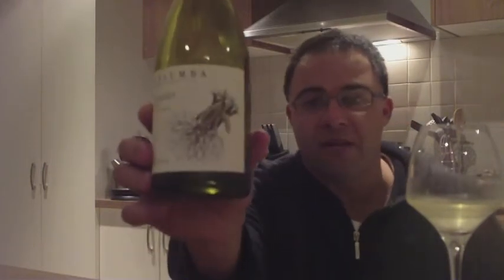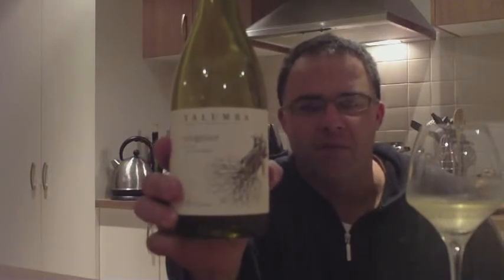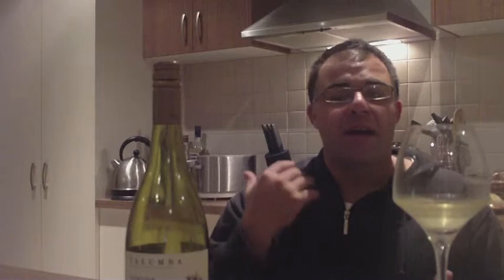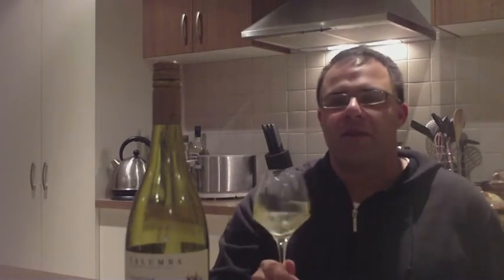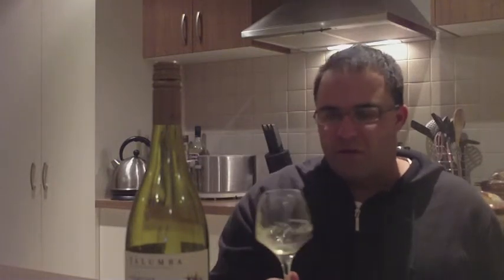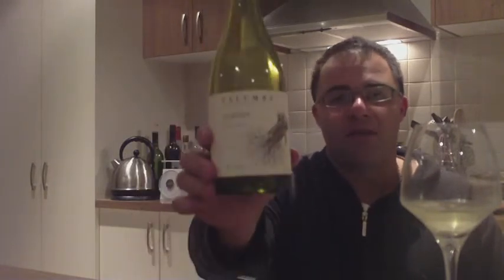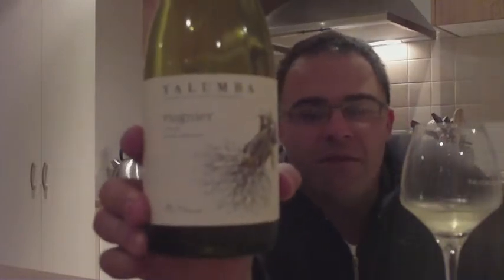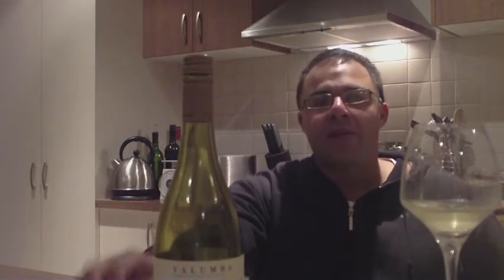Sam Scarpari's WINE PASSION #105 Yalumba 'Y Series' 08 Viognier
Viognier - The new chardonnay